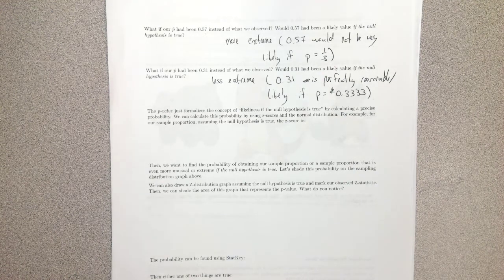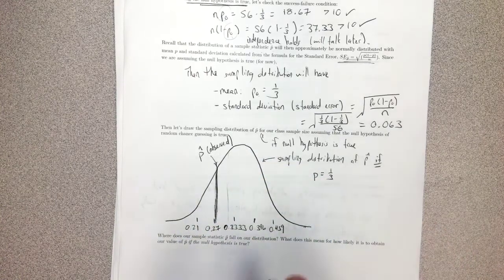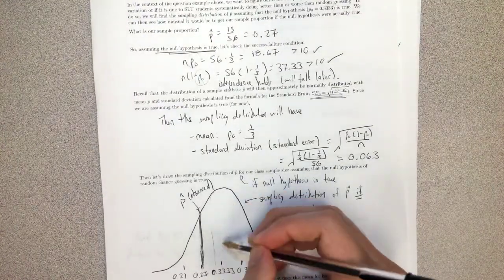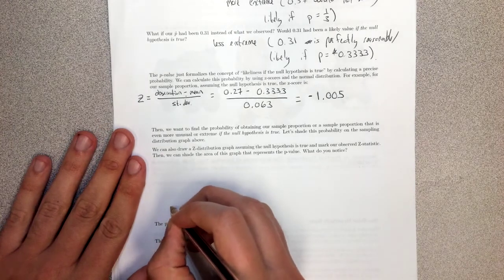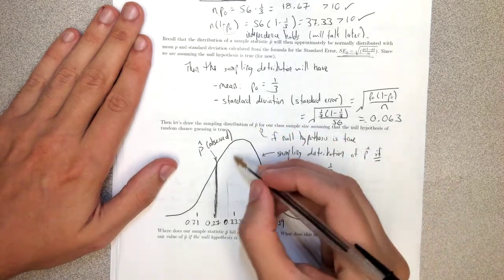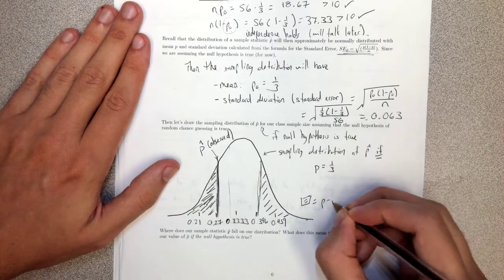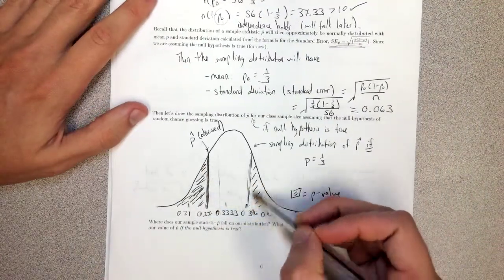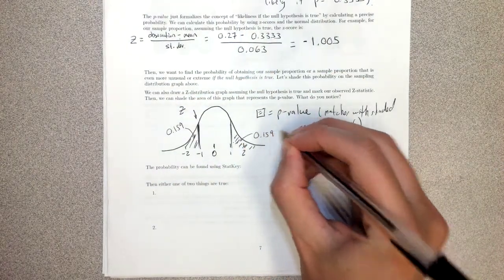STAT 113 Categorical Inference: Obtaining a p-value